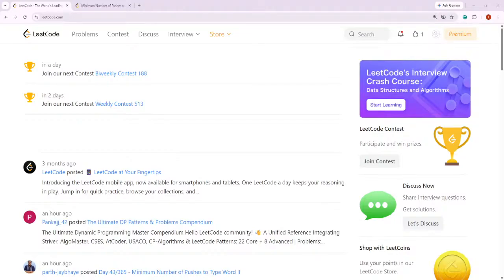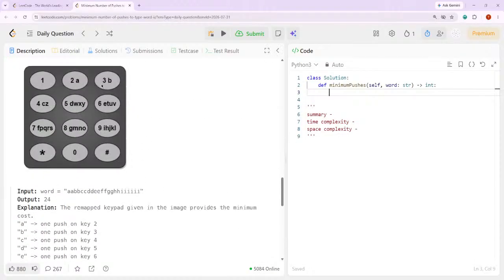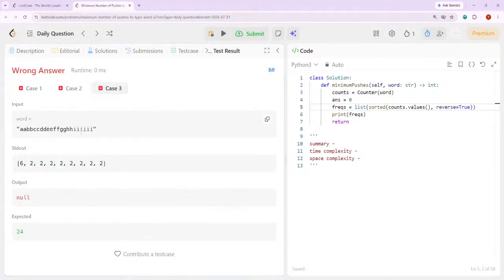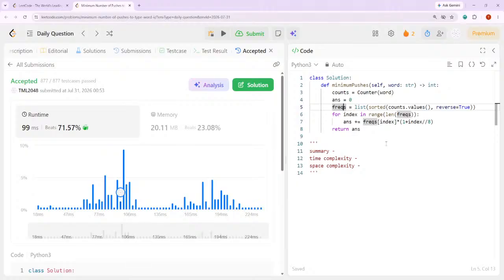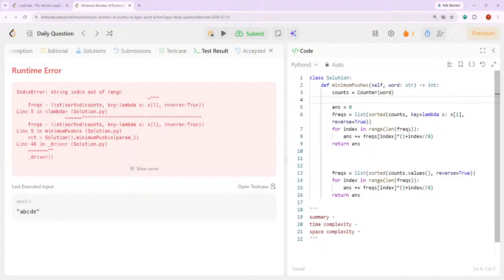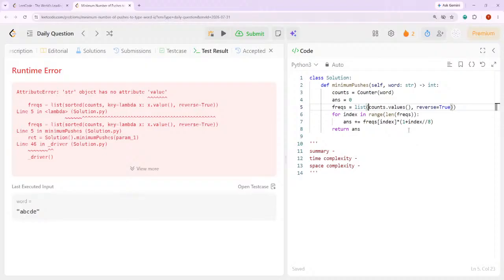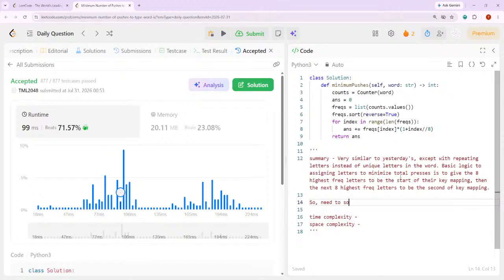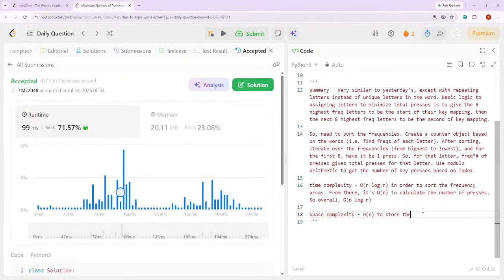3016. Minimum Number of Pushes to Type Word II [Med] | Leetcode Daily | 7-31-26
A good medium/easy problem to end the month.